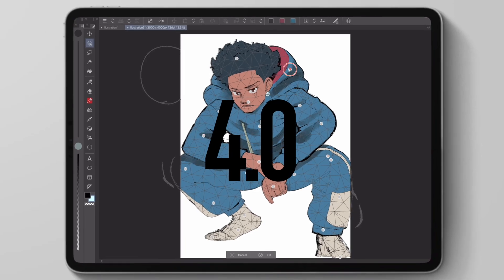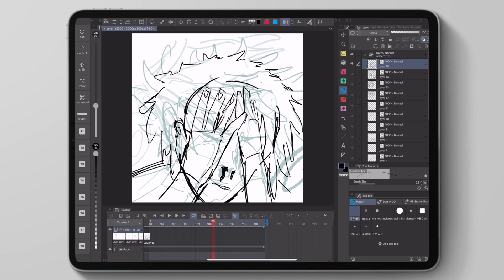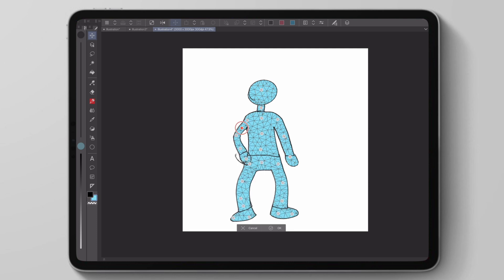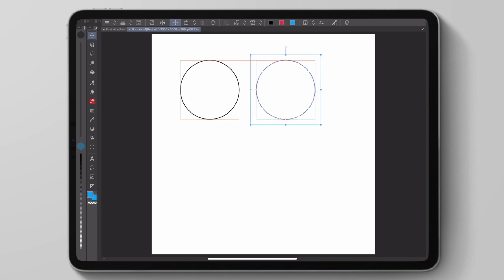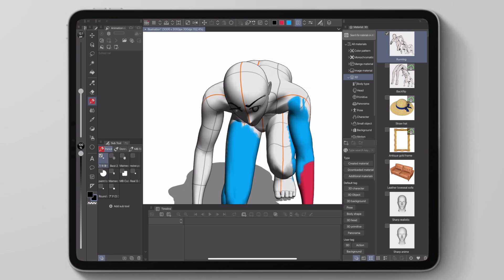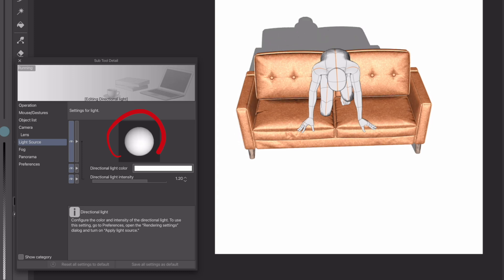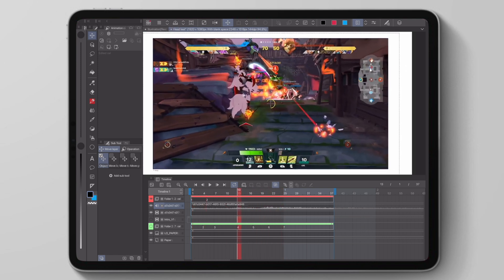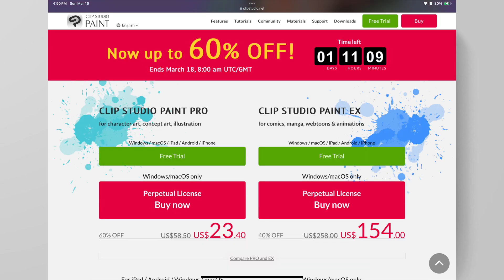Clip Studio Paint 4.0 Drops New Features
A tutorial & look at all the new features in Clip Studio Paint 4.0.

0:00 Intro
0:26 Brush size slider
1:03 Fill Lineart EASY
1:48 Puppet Warp
2:32 puppet warp example
2:42 Object Snap
3:21 Snap to rulers
3:45 Draw on 3D Models
4:22 Cast Shadows on 3d models
5:15 Animation Updates
5:20 Color Animation Layers
5:55 Import audio from videos
6:25 Quality of life Changes
7:04 CSP Sale